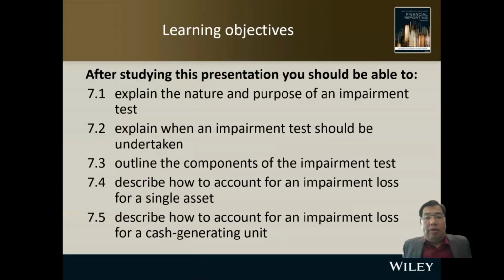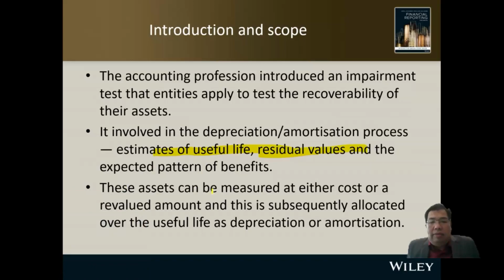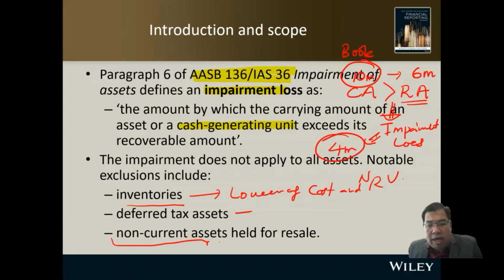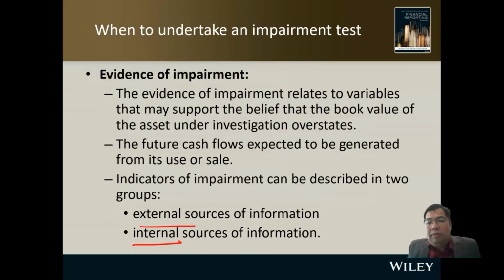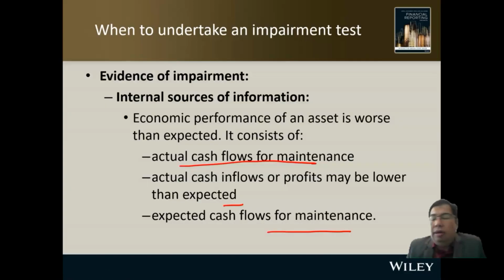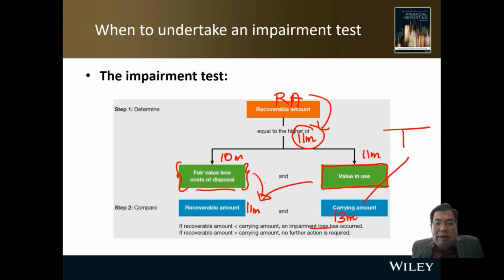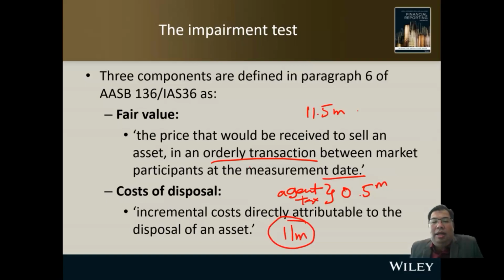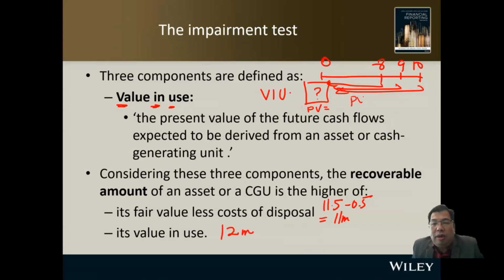Part 1 Accounting for Impairment